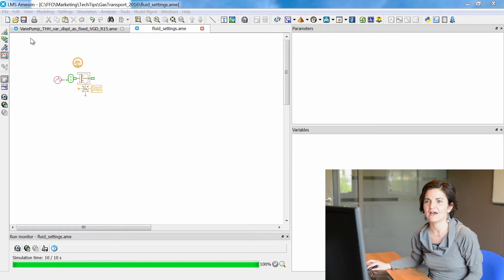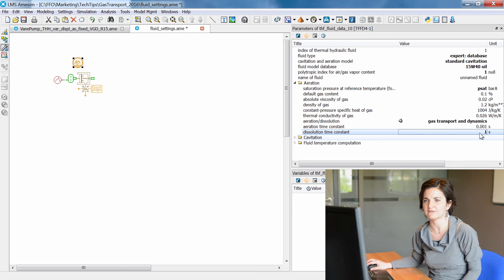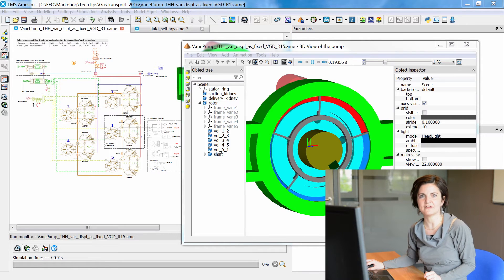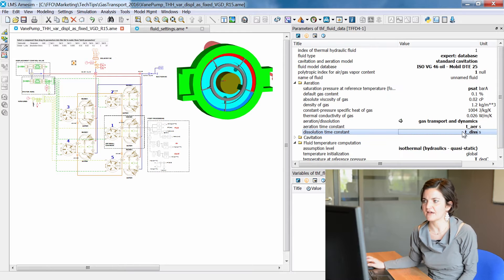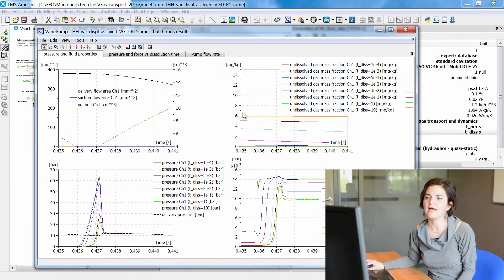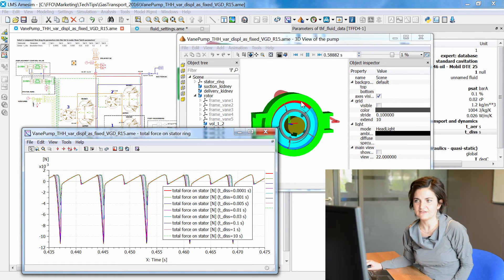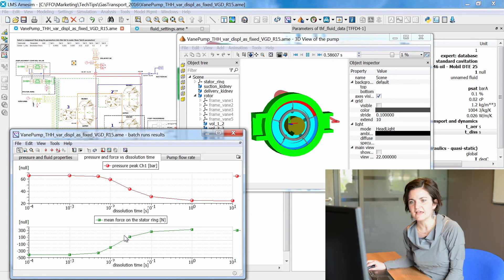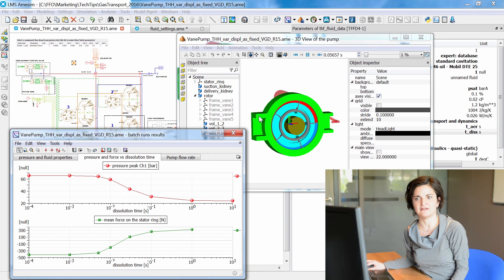Simcenter Amesim – Investigating effects of air dissolution dynamics on vane pumps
Francesca Furno, Business Developer for the system simulation product line at Siemens PLM Software, presents the option “gas transport and dynamics” available in Simcenter Amesim to investigate the effects of air dissolution dynamics on a positive-displacement vane pump.